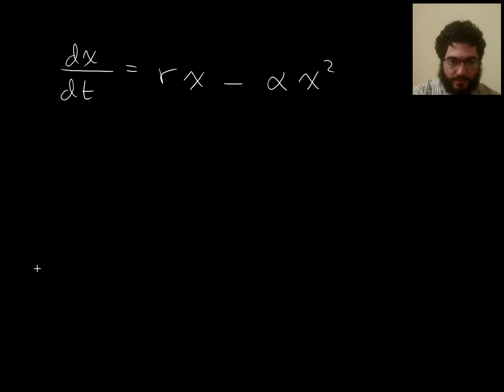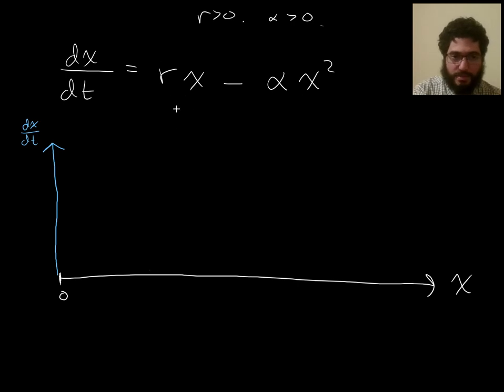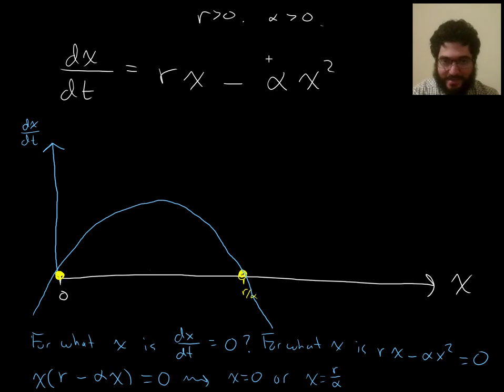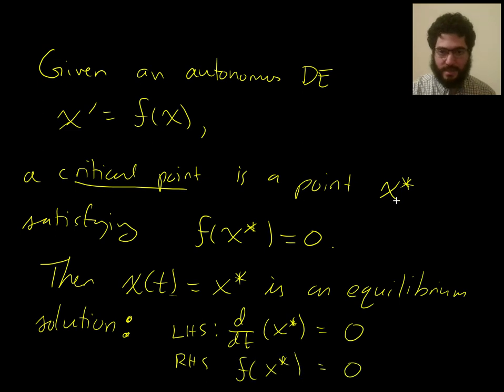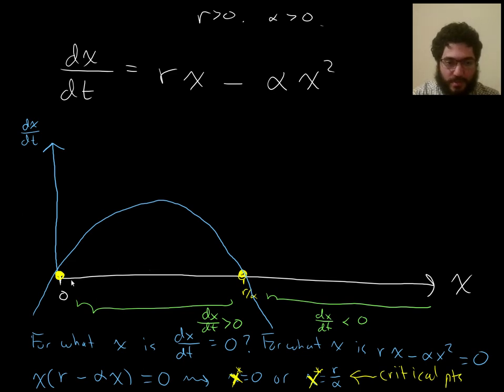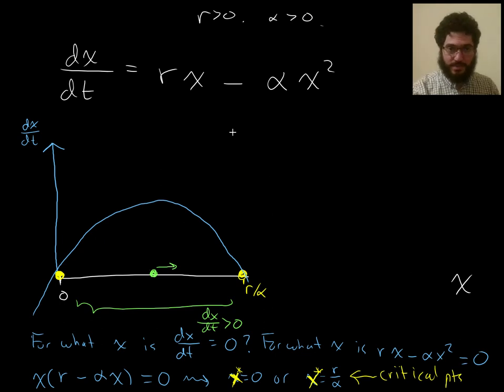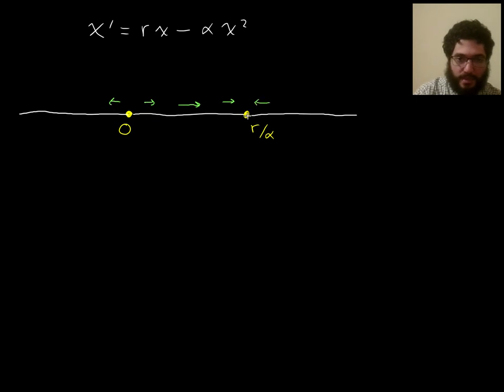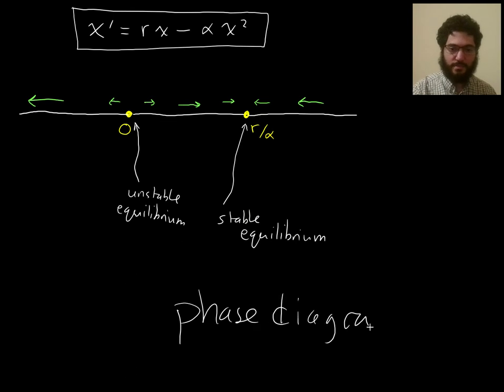4B L06P4 Analyzing an Autonomous DE without Solving It